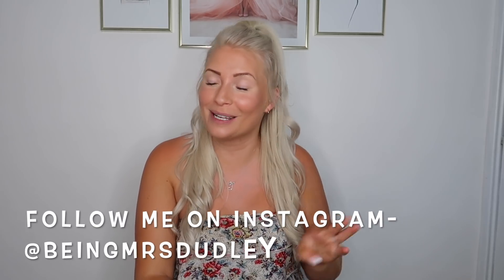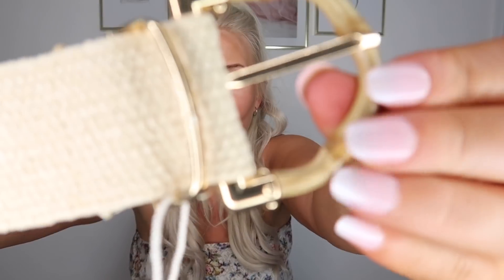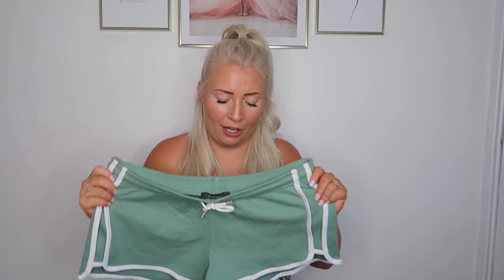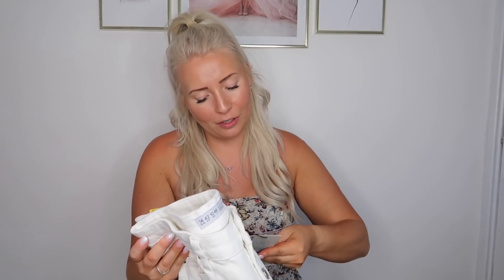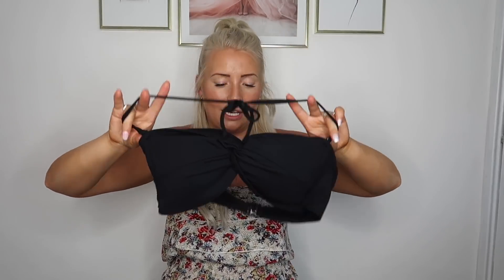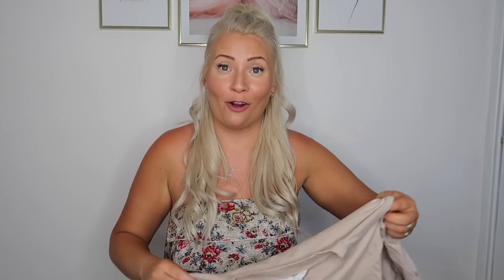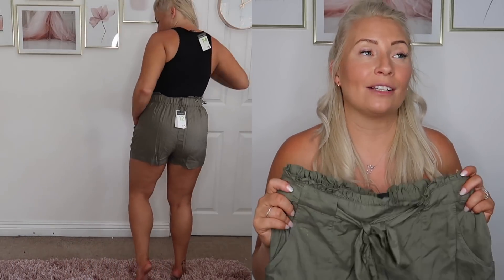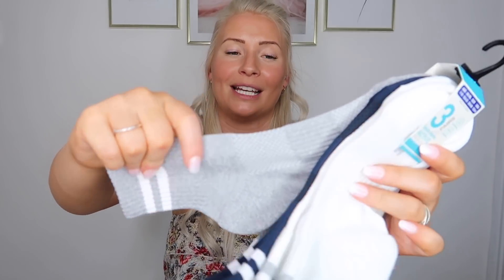*NEW* HUGE POST LOCKDOWN PRIMARK HAUL JUNE 2020 | OVER £150!! | SUMMER FASHION | BEING MRS DUDLEY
PRIMARK HAUL POST LOCKDOWN!!!

Juliette x

ITEMS I GET ASKED ABOUT A LOT!